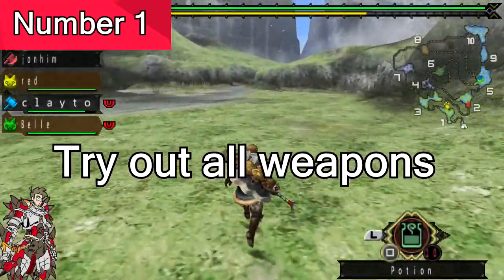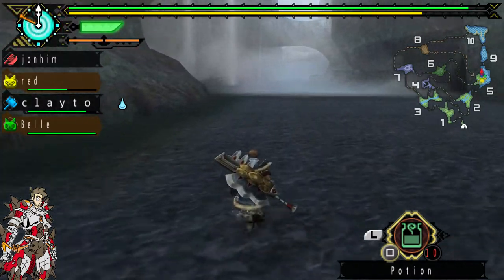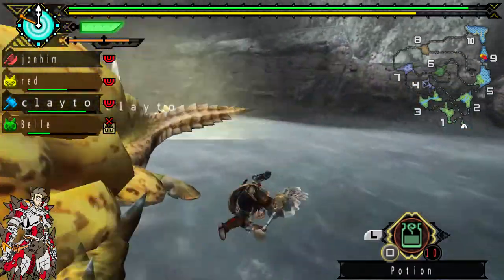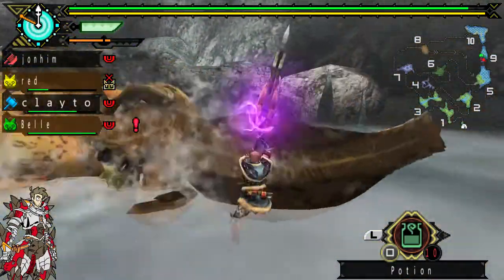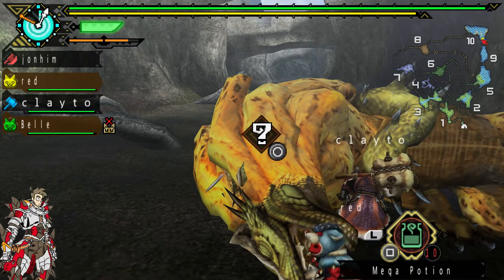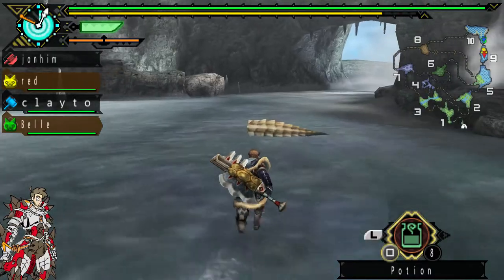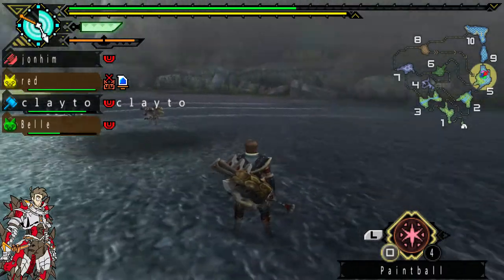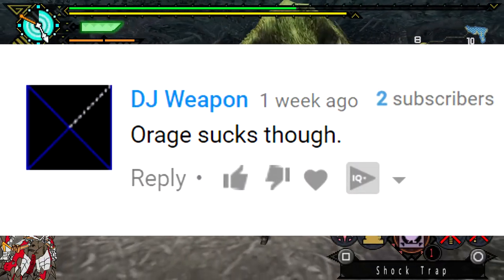5 Tips For Starting Hunters In Monster hunter! (For Most Games)